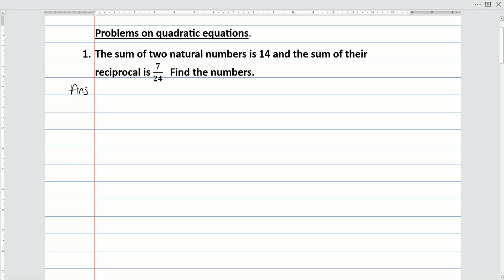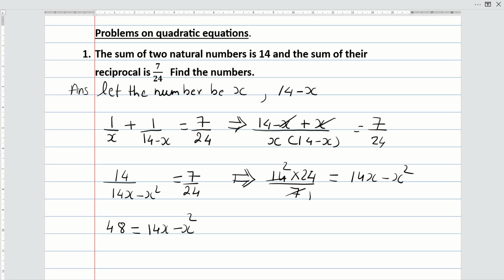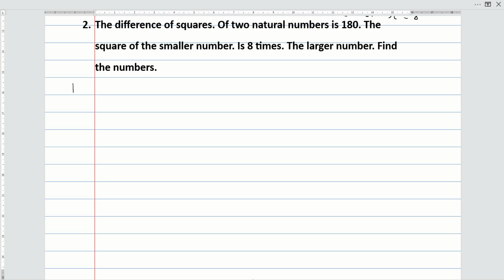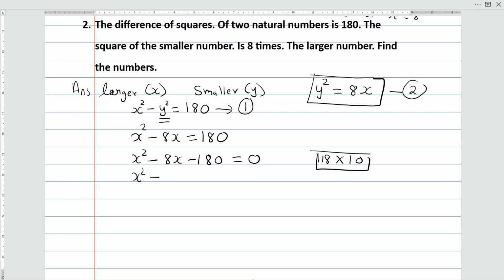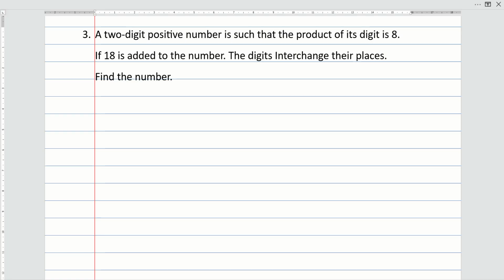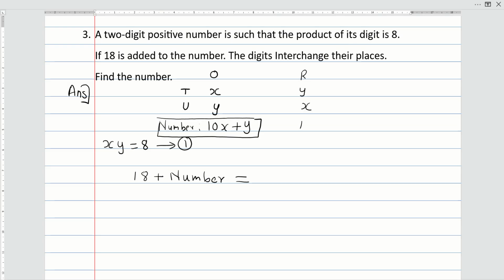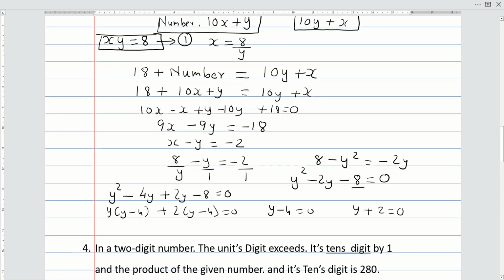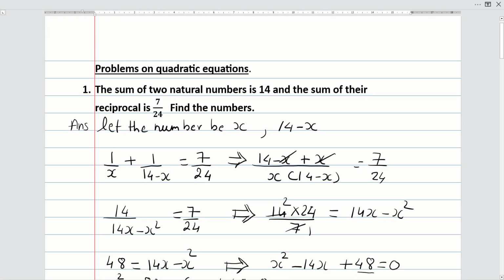ICSE 10th Quadratic Equation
ICSE 10th Quadratic Equation (word problems Based on Numbers)